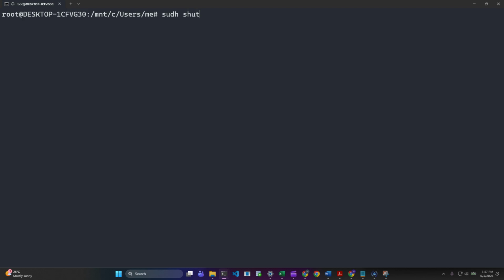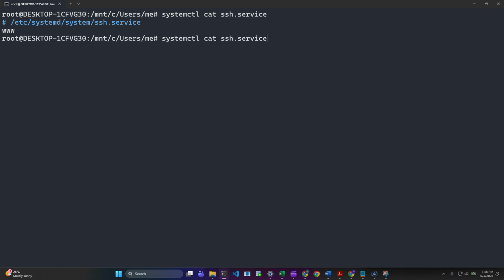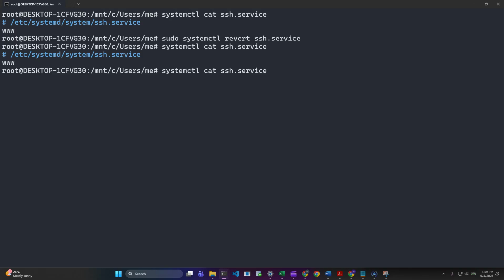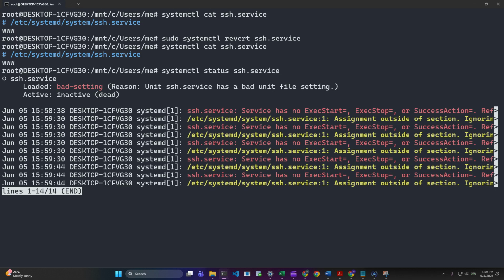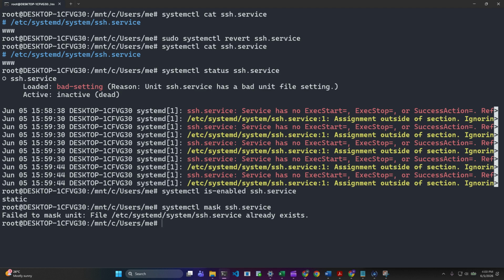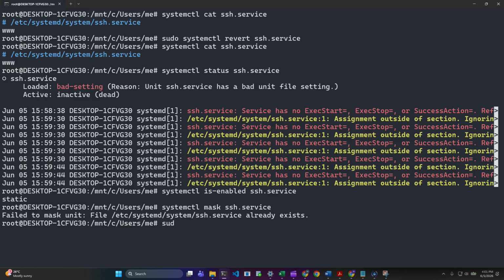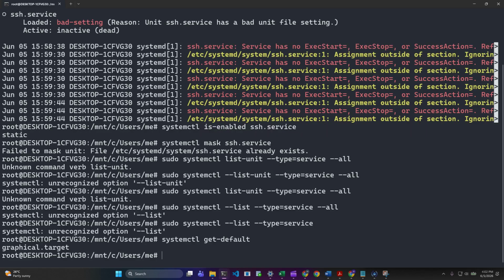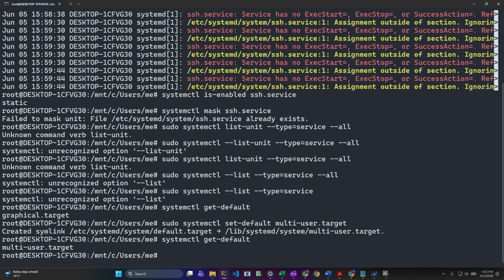Systemctl & Services:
⚙️ Systemctl & Services | Linux Fundamentals
In this video, we'll explore one of the most important topics for Linux administrators and anyone preparing for certifications like the LFCS: systemd and systemctl.

You'll learn how to:
✅ Check the status of services
✅ Start, stop, restart, and reload services
✅ Enable and disable services at boot
✅ View and edit systemd service files
✅ Restore services to their default configuration
✅ Understand the difference between restart and reload

Whether you're pursuing a career in IT Support, DevOps, Cloud Engineering, or System Administration, mastering service management is a fundamental Linux skill.

• Linux Administration
• LFCS Certification
• Bash Scripting
• DevOps
• Cloud Computing
• IT Support & Production Support